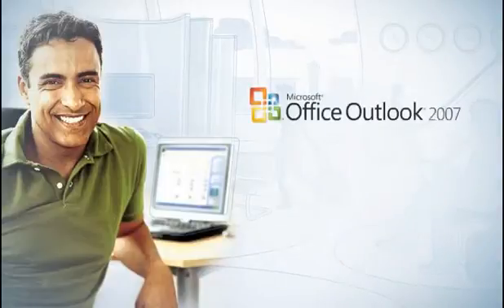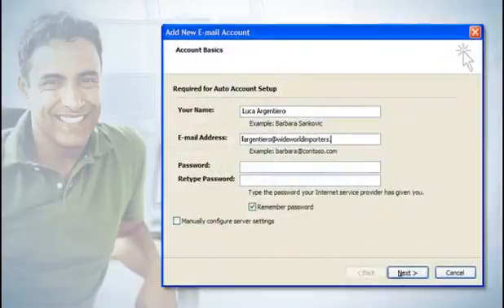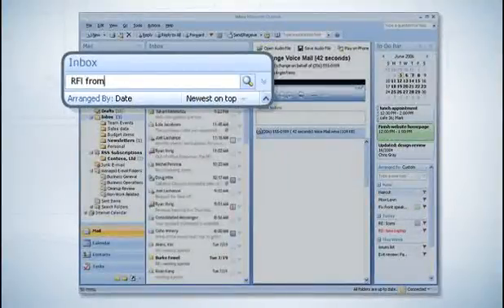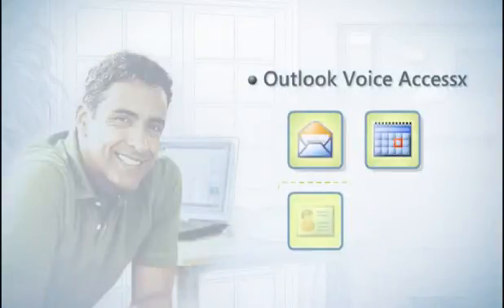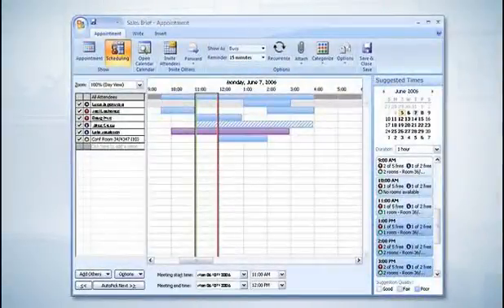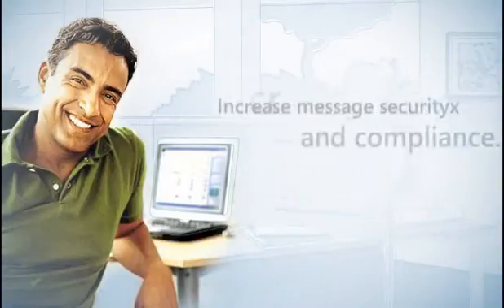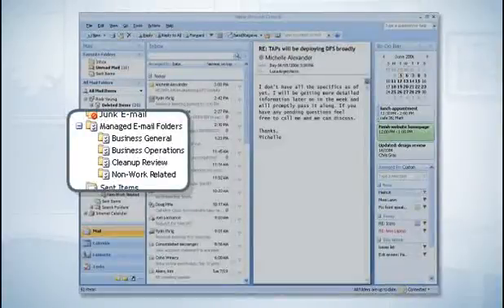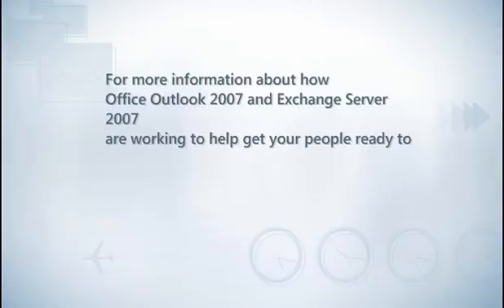Exchange Server 2007 and Outlook 2007 Overview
This video demonstrates the features available with Exchange Server 2007.